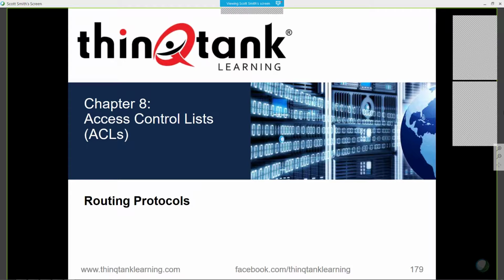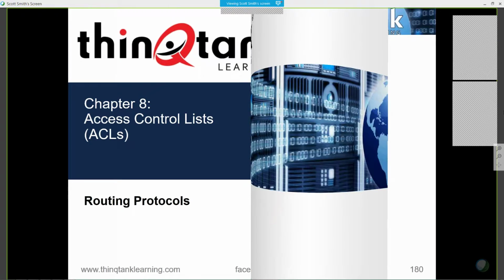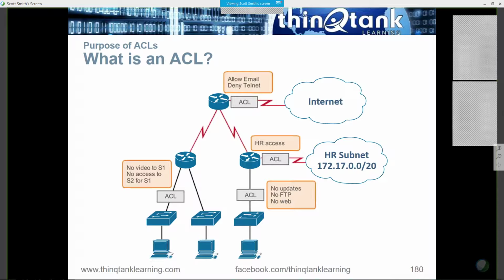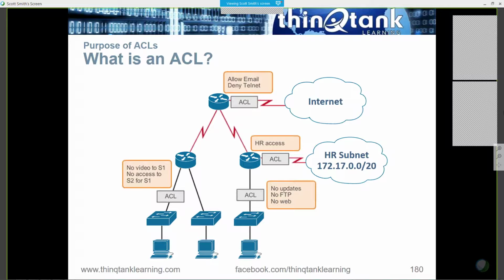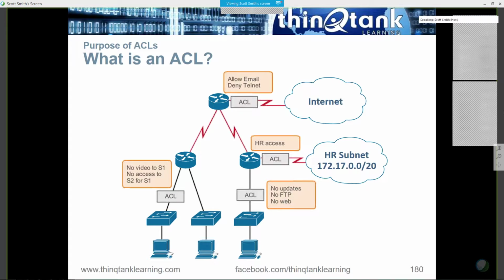CCNA R/S - ACL part1